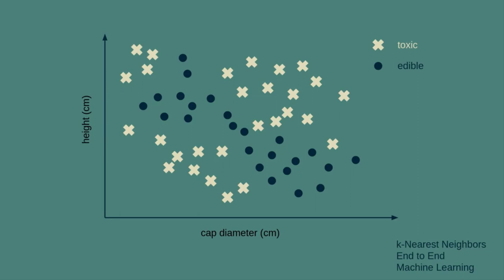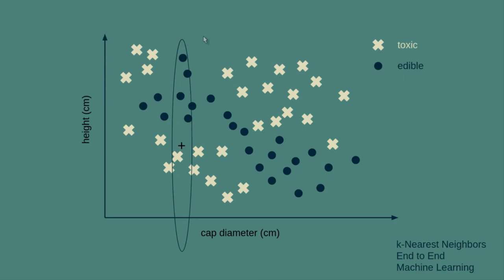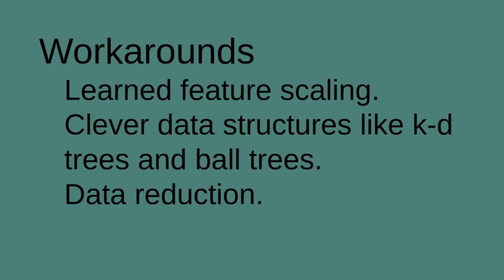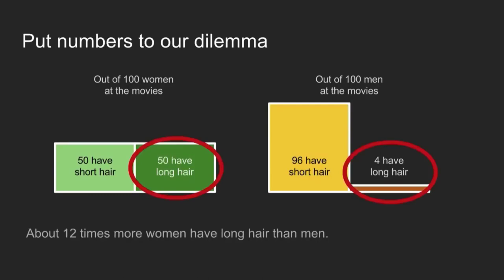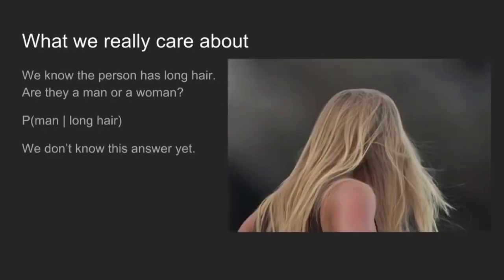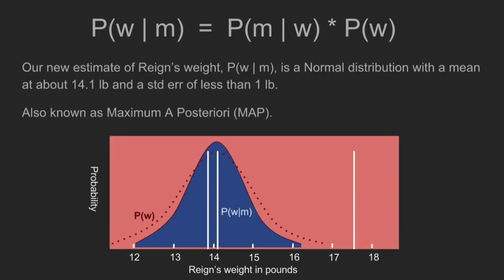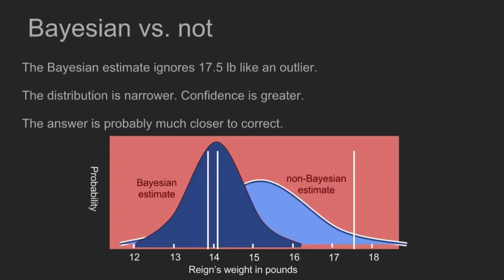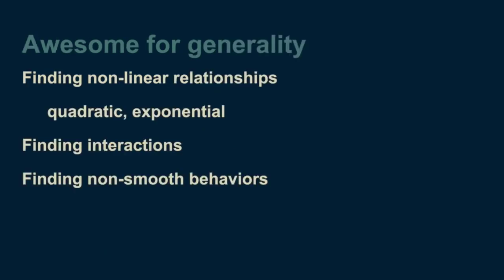Machine Learning Algorithms How KNN NB DT and SVM work